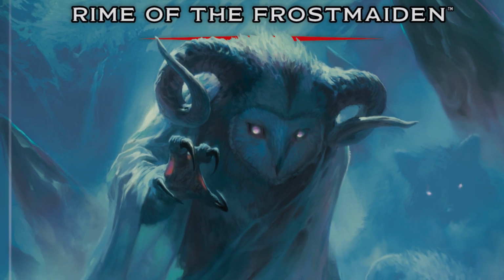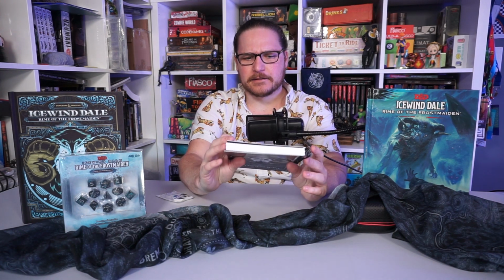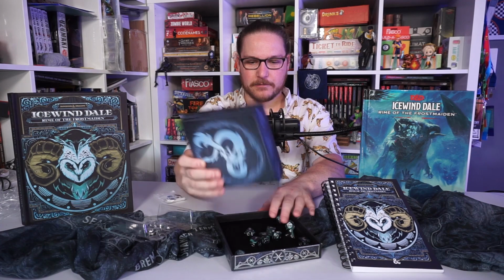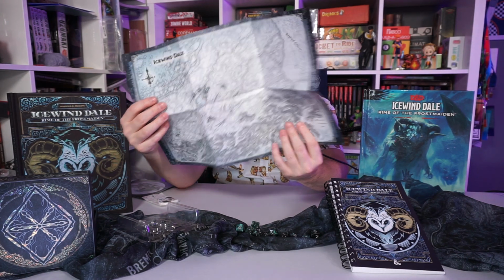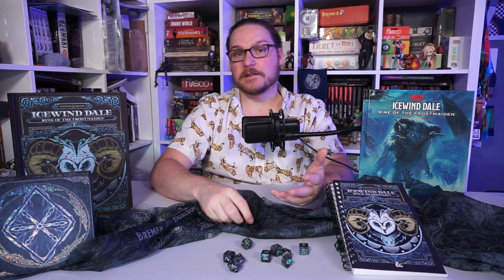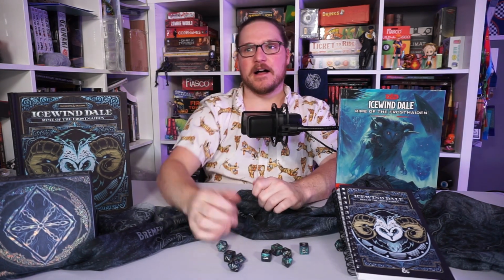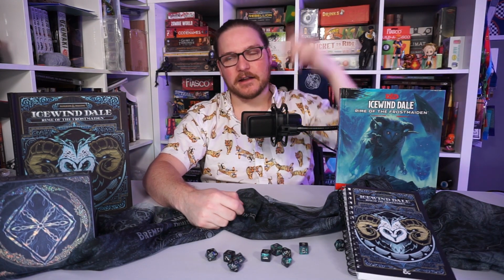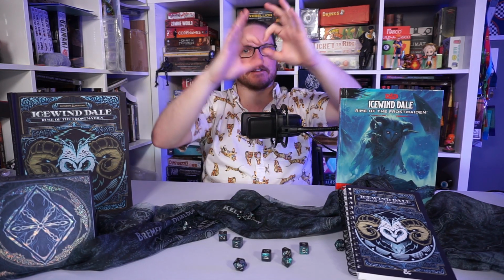Rime of the Frostmaiden Spoiler Free* Initial Review and Dice Unboxing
Hello! I was lucky enough to get an early copy of Dungeons & Dragons' next thrilling adventure - Icewind Dale: Rime of the Frostmaiden! I also got the cool (pun) new dice set, which is both informative and very pretty. I haven't read every single word, nor have I run the campaign (yet) but I wanted to get you an initial review sometime before 2022.

In the first section I chat a bit about the cool non-book accessories and my spoiler free thoughts on Rime of the Frostmaiden. Then we enter the tiered spoiler zone to chat all about the adventure.

Rime of the Frostmaiden timestamps!
8:19 - Spoiler Tier 0: Absolutely no spoilers.
9:27 - Spoiler Tier 1: Basic descriptions of the adventure but nothing beyond the surface level premise and vibe.
17:15 - Spoiler Tier 2: For DMs only! Many, many spoilers!

Amazon link for Rime of the Frostmaiden
Amazon link for the dice

Product provided by Wizards of the Coast.

Fuel my hobbies Amazon style